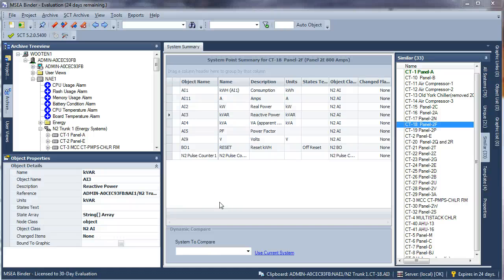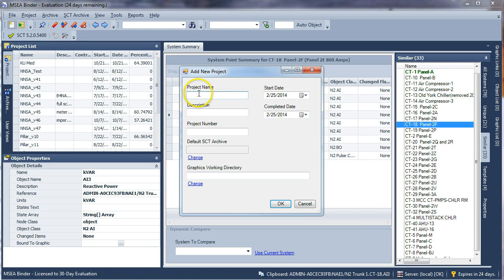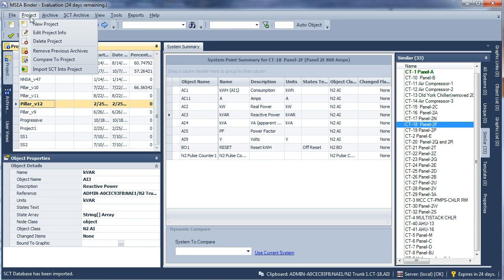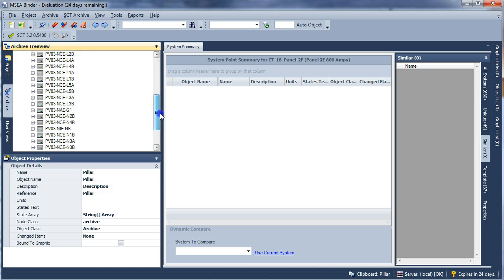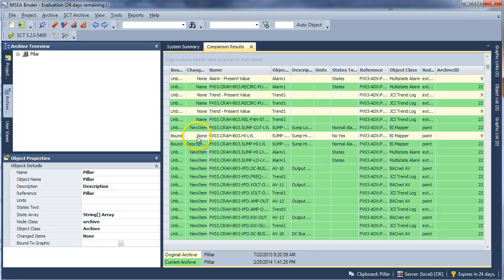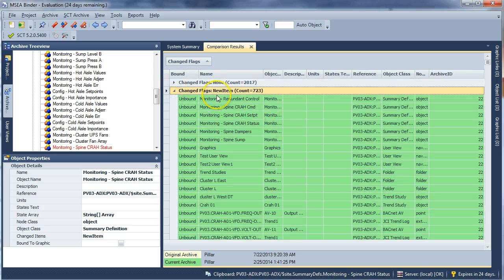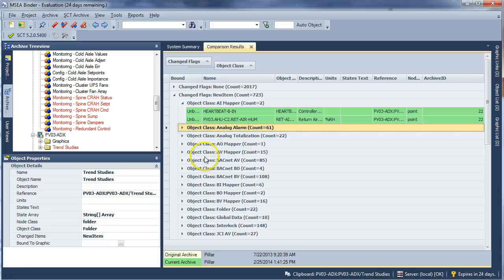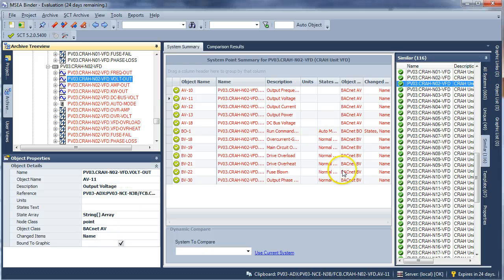MSEA Binder - Importing and comparing an updated database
How to import a database and compare to a previous one.